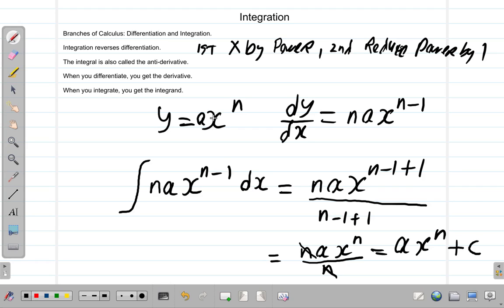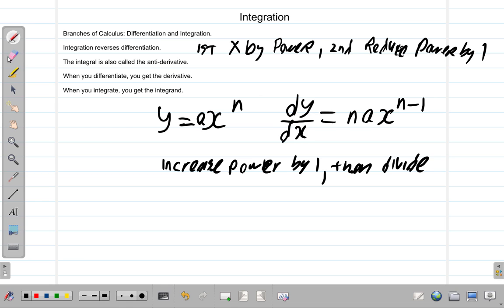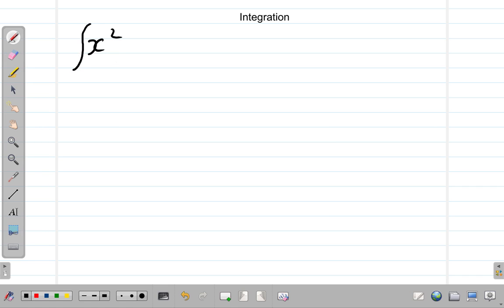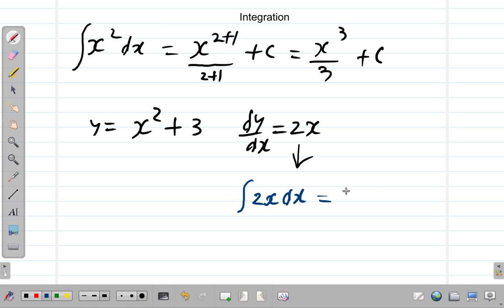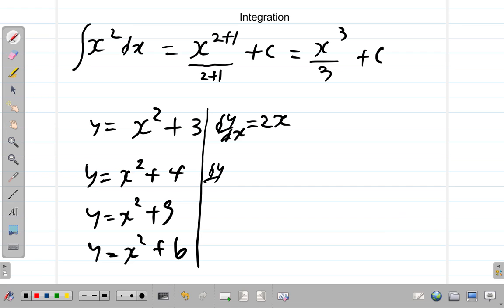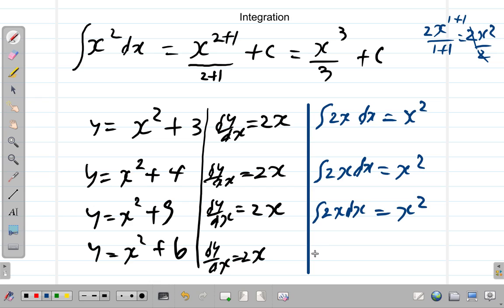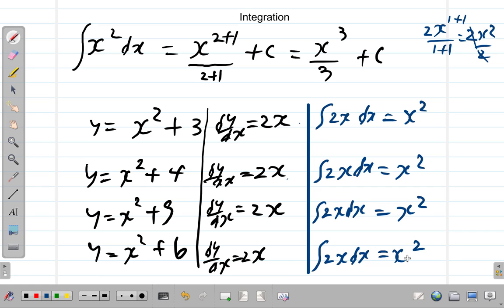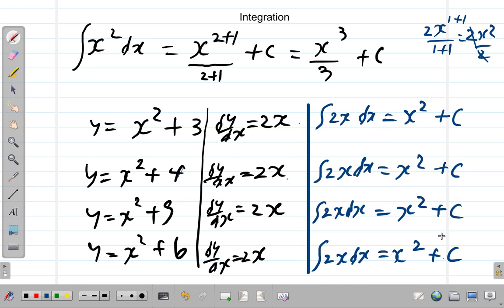Integration of x Raised to a Power